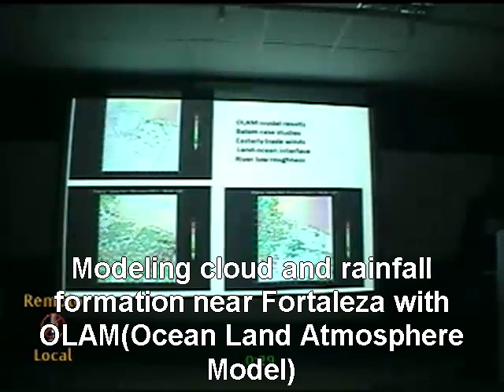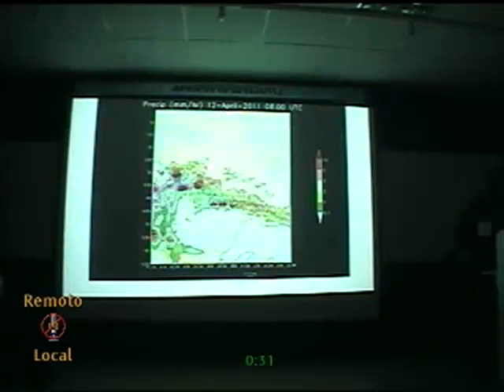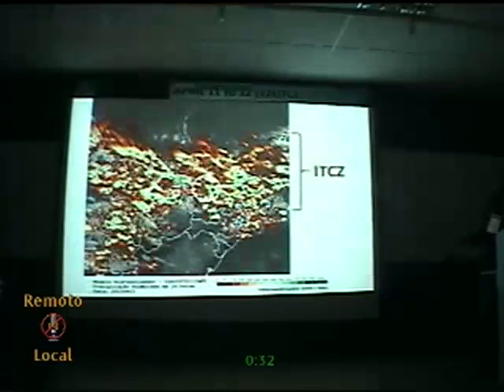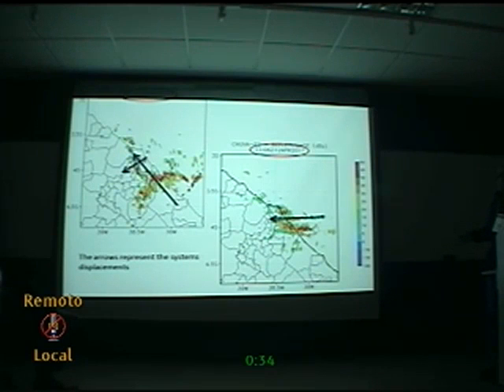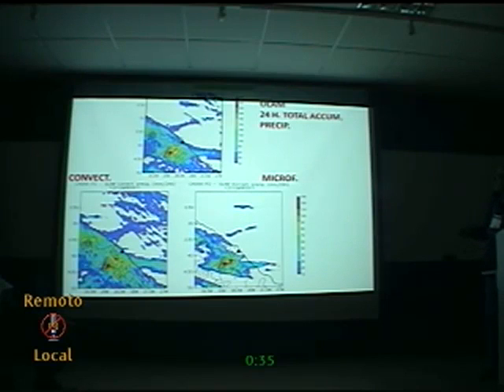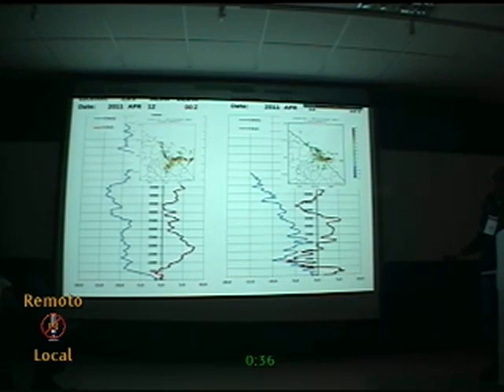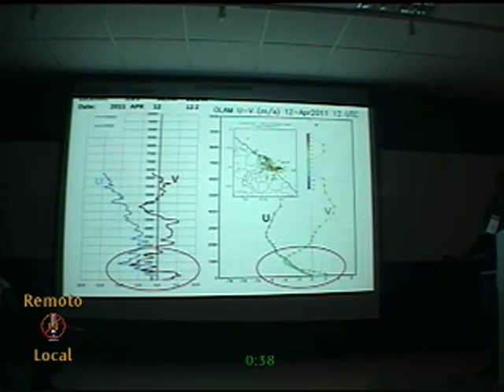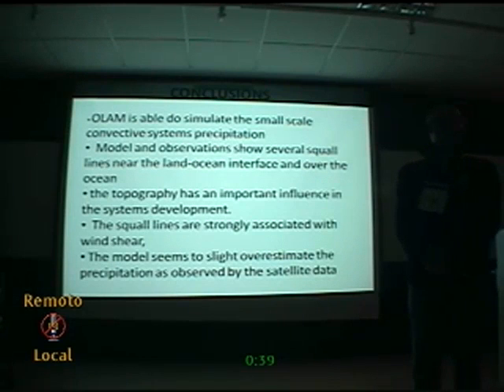1 3 Modeling cloud and rainfall formation near Fortaleza with OLAMOcean Land Atmosphere Model)